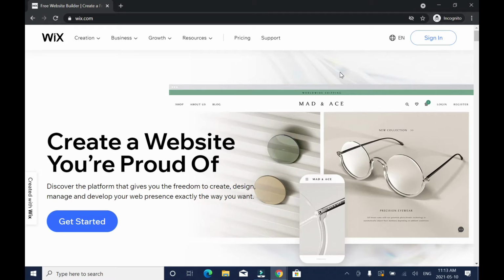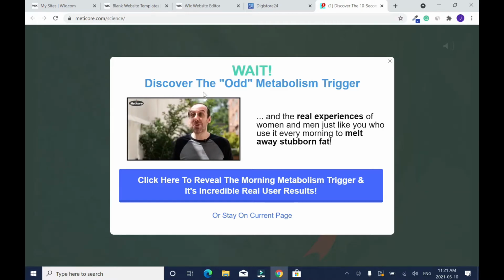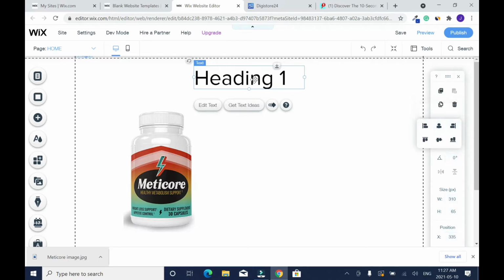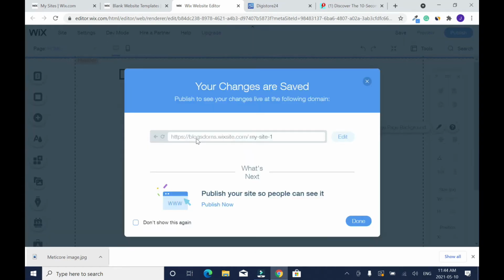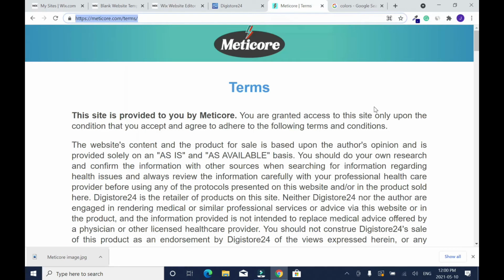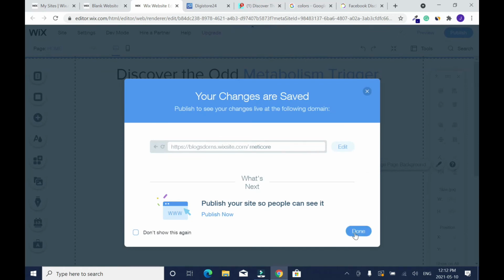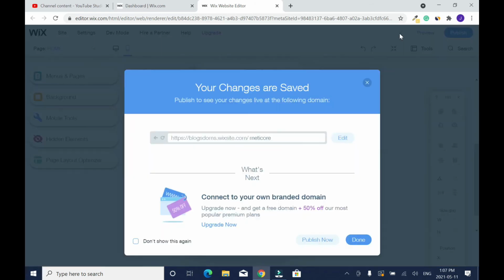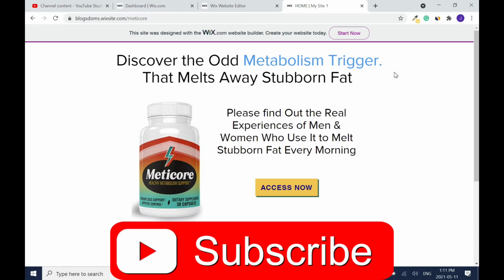How To Create A FREE LANDING PAGE With WIX Website Builder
Learn how to create a free landing page with the Wix website builder.

Canon EOS M6 Mirrorless Digital Camera
Neewer 2-Pack Dimmable Bi-Color 660 LED Video Light
Yongnuo YN600L II LED Panel Video Light

Thanks for taking the time to watch this tutorial to the end.